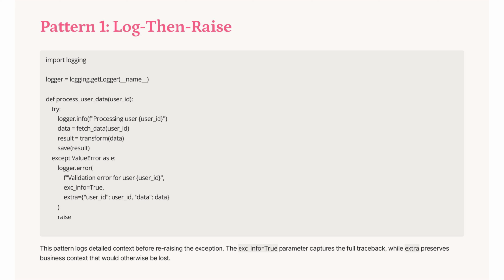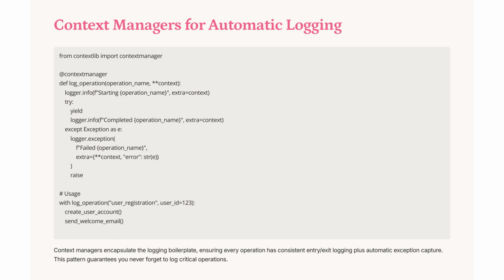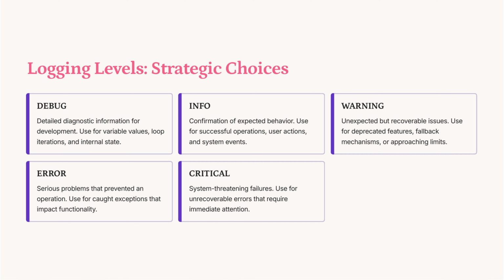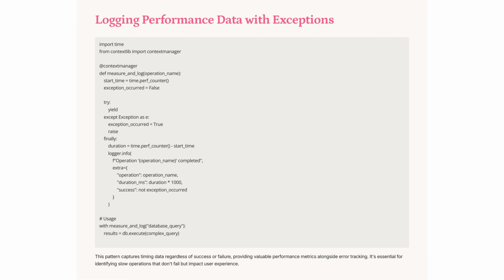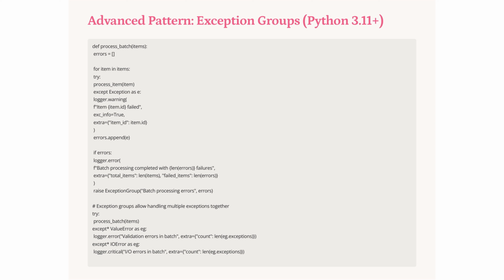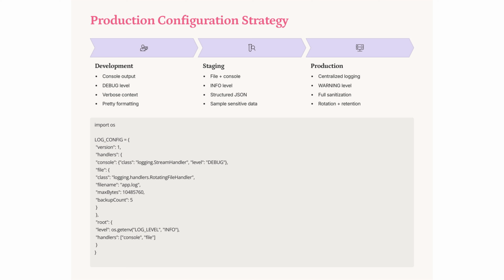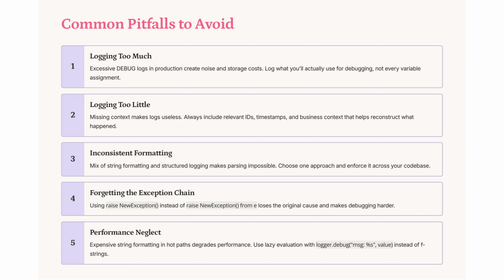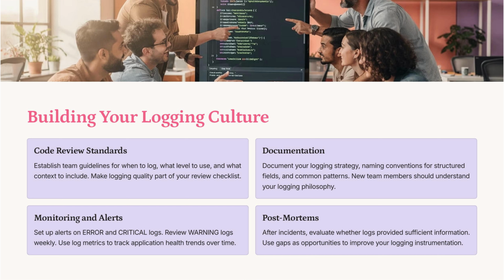Advanced Python Error Handling Logging Exceptions